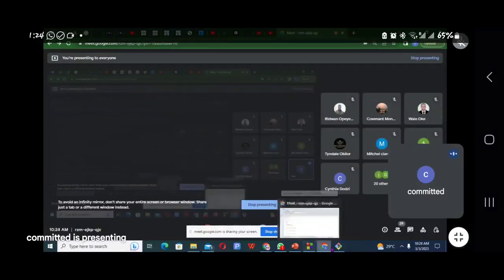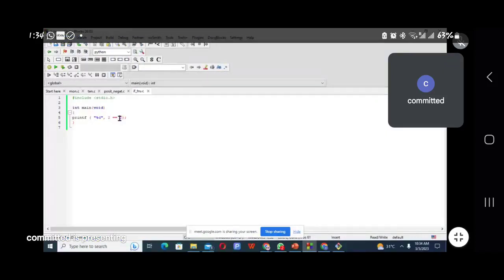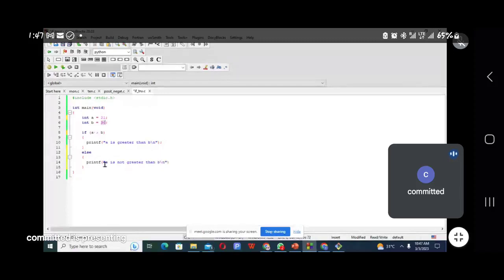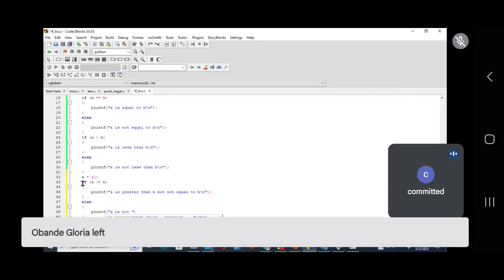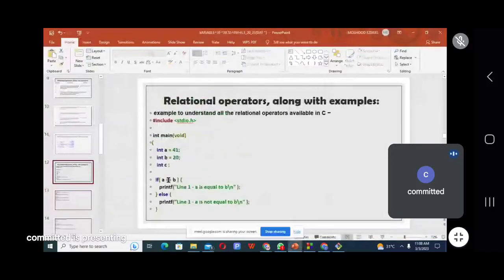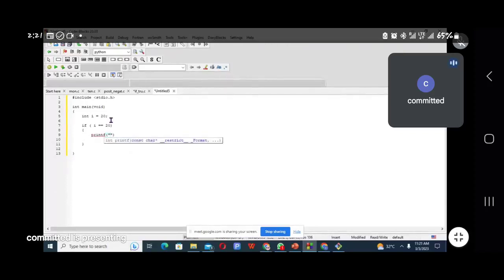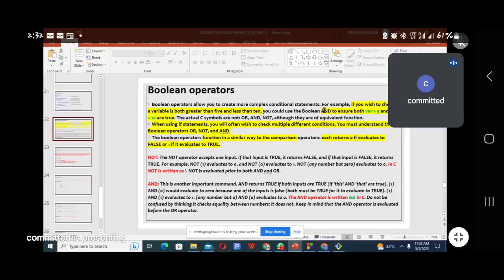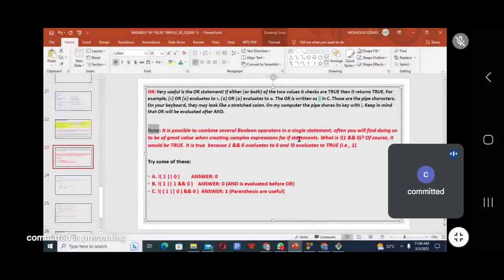what is If else and while loop part 2